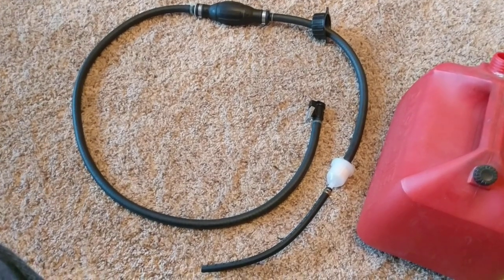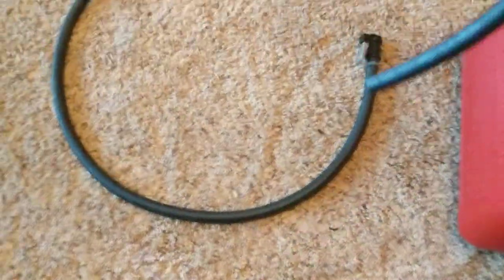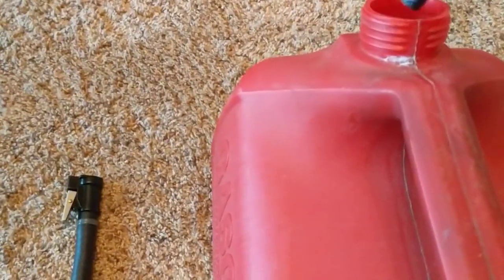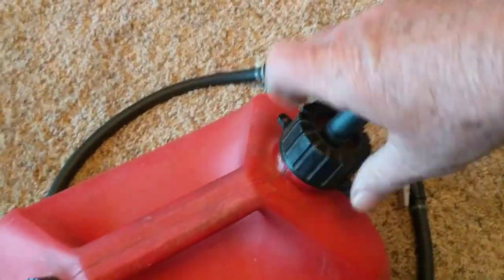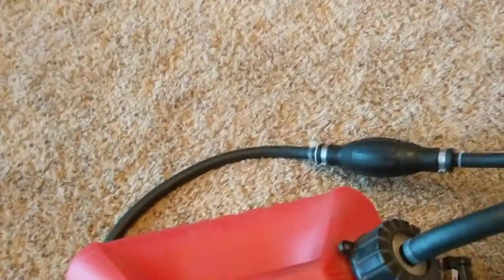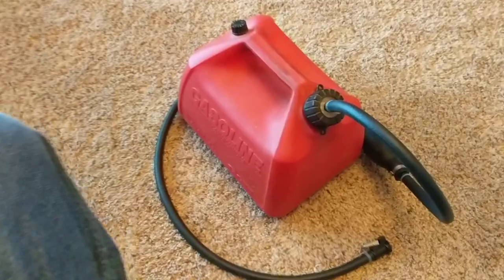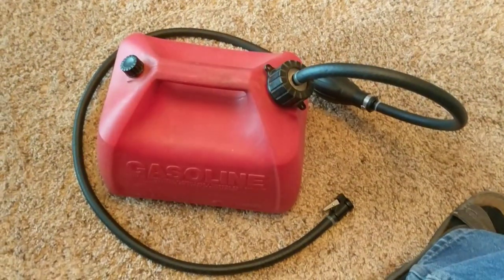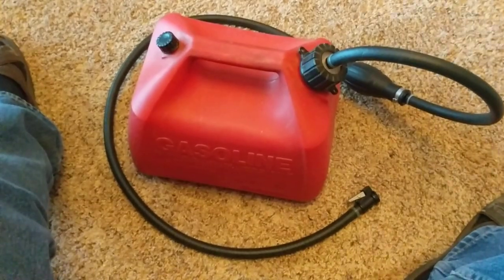Make an Outboard Fuel Tank Cheap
Sorry about the camera work.